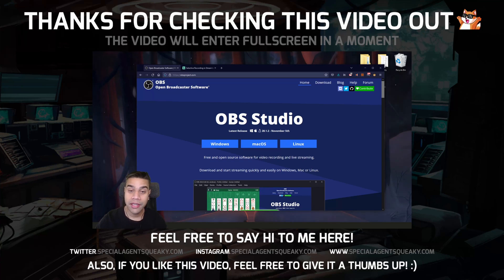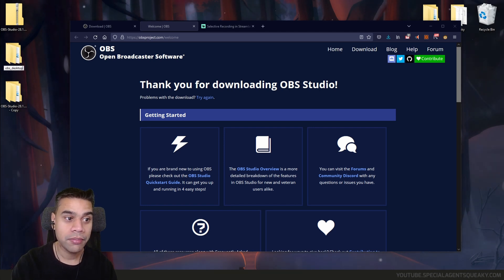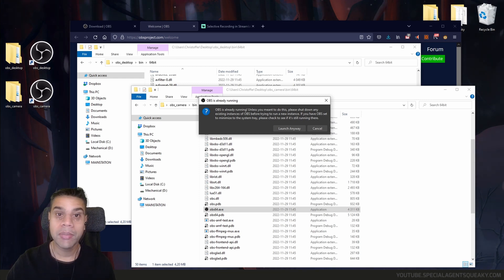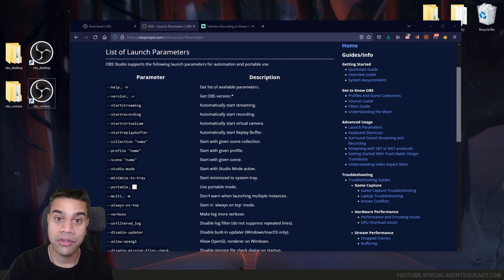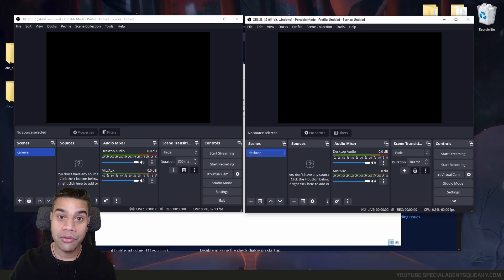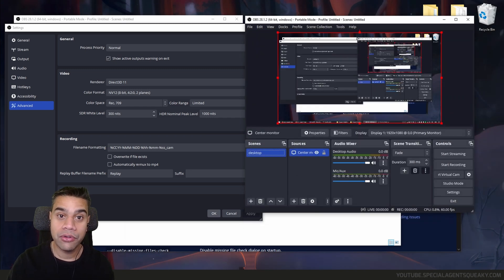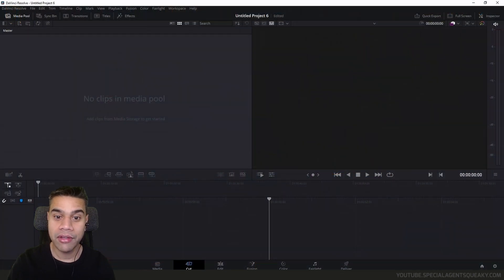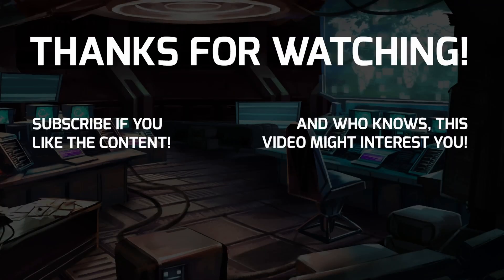How to achieve selective recording for OBS Studio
Hello Internet! In this video I give a basic guide on how to achieve selecting recording (meaning, record your desktop/game footage to one video file and then webcam to another video file) using only OBS Studio.

🕰️ Chapters
00:00 - Intro
00:37 - Downloading OBS Studio
02:39 - Running OBS Studio in portable mode
07:34 - Creating sources
09:16 - Basic settings
10:48 - Recording each OBS Studio
11:53 - Post video production
14:14 - Thanks for watching!
14:36 - Outro